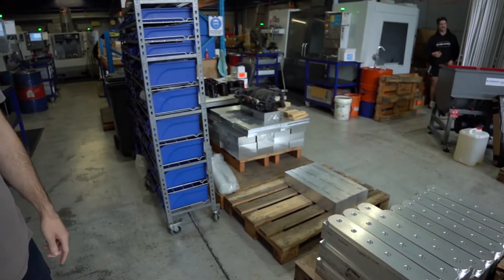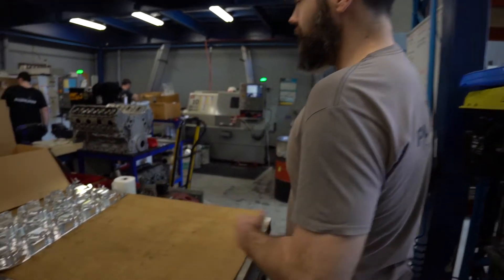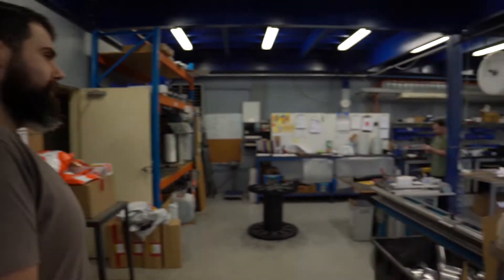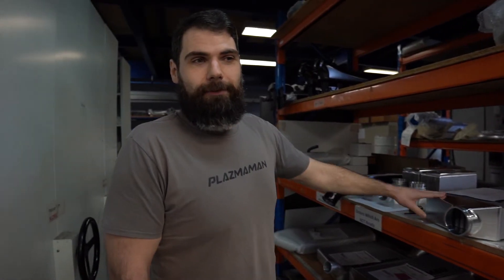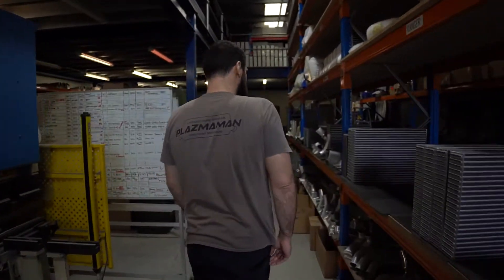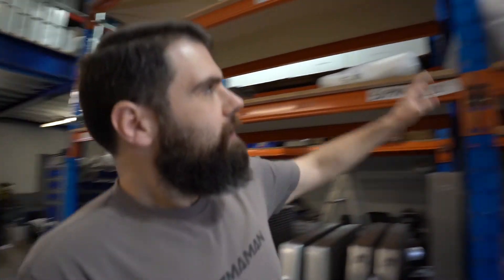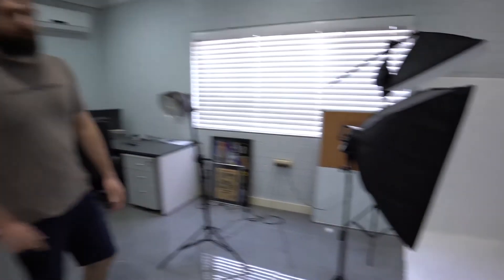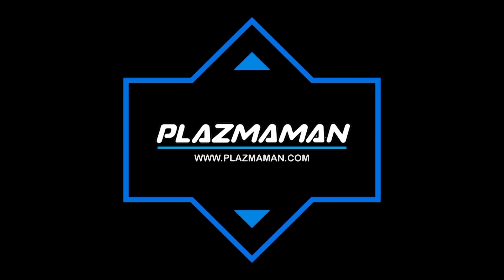Plazmaman HQ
Since the beginning of the year we have been under the pump an inandated with orders so we thought we would give you a short tour of plazmaman.